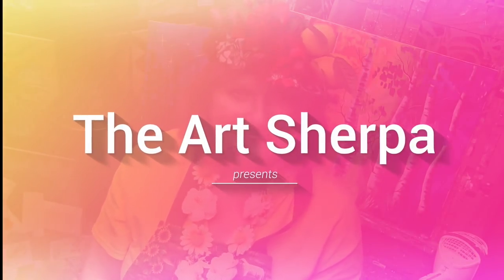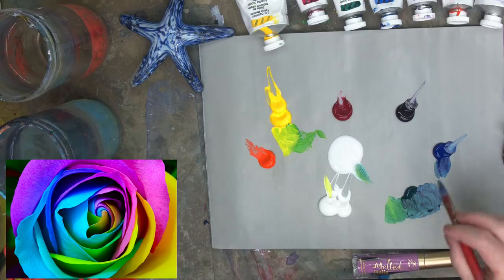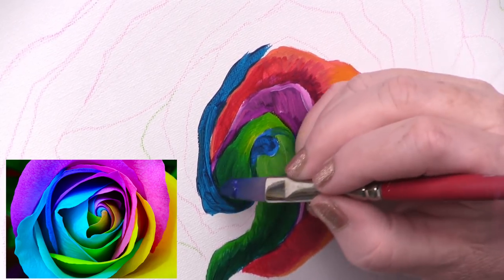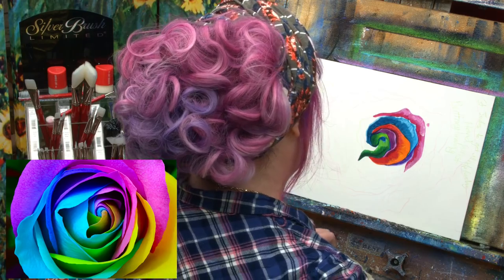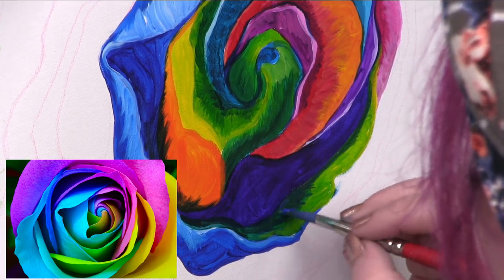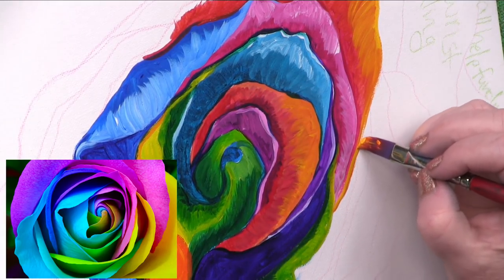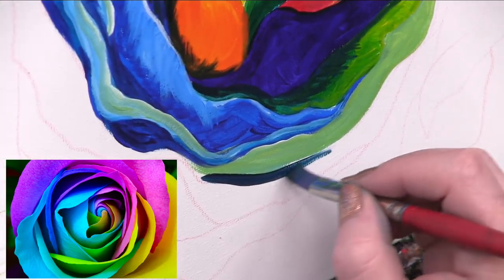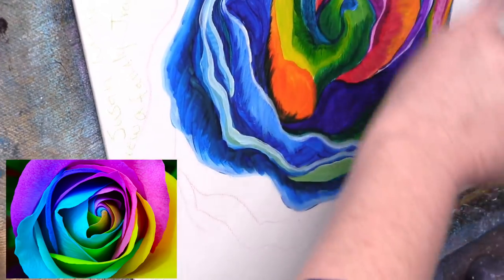How to paint with Acrylic on Canvas a Rainbow Rose | TheArtSherpa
Beginners learn to paint full acrylic art lesson of a Live streaming art class of a rainbow rose. Join us for a step by step live video painting lesson of this Rainbow Rose. 2 hoot

Cadmium red light shade
Cadmium Yellow, Medium Shade
Dioxazine Purple

Golden Acrylic Glazing Liquid Gloss

11X14 Canvas board
27.94 X 35.56 cm

Peel Pallet
Paper peel

MY EASEL
Best European Easel *OS3
Jack Richeson La Vara Easel, Table Top

I am in a Partnership with Silver Brush

For Brush Care use, cleaning and for a list of Retailers that carry them GO TO the link to find out more about them and where to buy
We love to see pictures of you with your brushes. You can share your new treasures with us online on any social website

Art sherpa Red Brushes Cats Tongue
4, 6,

ART SHERPA BEGINNING & END SET- Ultimate Varnish brush

*** Other Supplies ***

Paper towels
Water cup
Chalk, a few colors
Ruler
Sharpie
Table easel
Delicious snack or beverage
A smile!
*** Other Supplies ***
Paper towels
Water cup
Ruler
Sharpie
Table easel
A smile!

If your paintings of my original design are offered for sale in a retail setting of any kind ( this includes online) , please attribute ‘Original design by Cinnamon Cooney, .